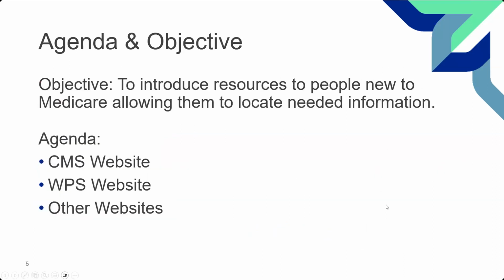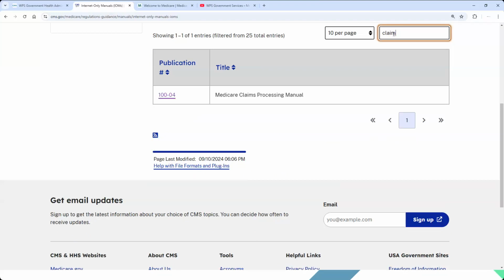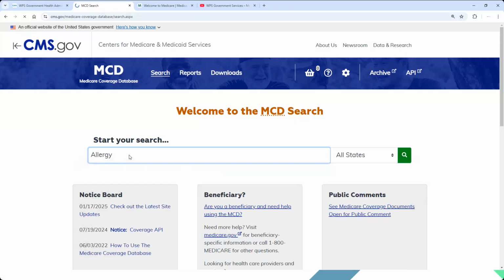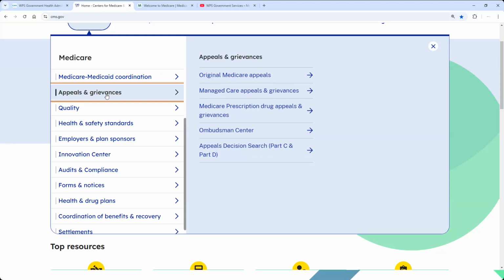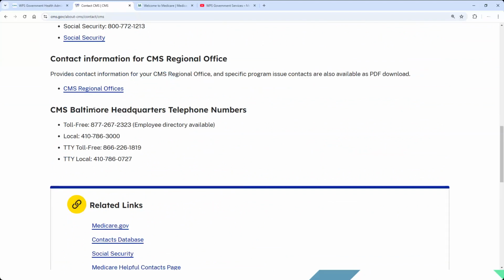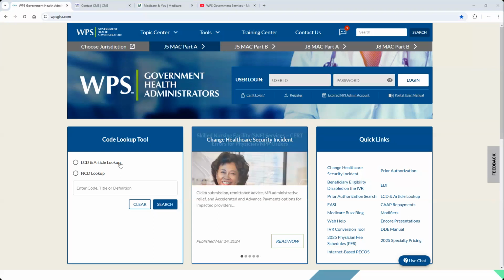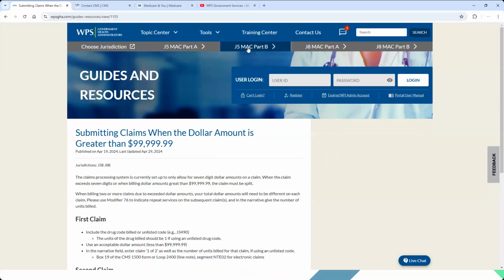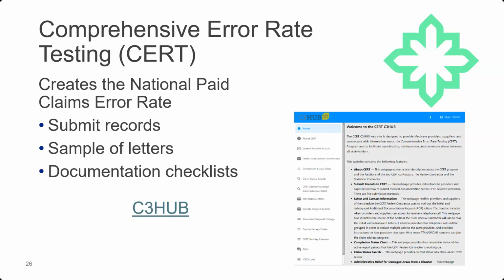New to Medicare: Self Service Tools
This webinar looks at the CMS requirements for self-service tools and explores the available tools. Our goal is to help you identify which tool to use to find your answers.. We will accept questions during the registration to ensure we meet your needs.

The design of this webinar is for people with 6 months or less of Medicare experience. Anyone is welcome to attend this introduction to Medicare self-service tools.

Social Security Act, Title XVIII Health Insurance for the Aged and Disabled

Chapters
00:00 Intro
03:46 Agenda & Objective
05:19 CMS Website
36:25 WPS Website
48:24 Other Helpful Websites
56:26 Closing Comments